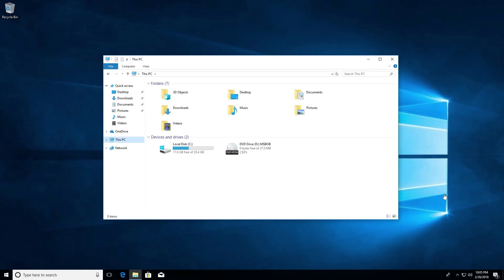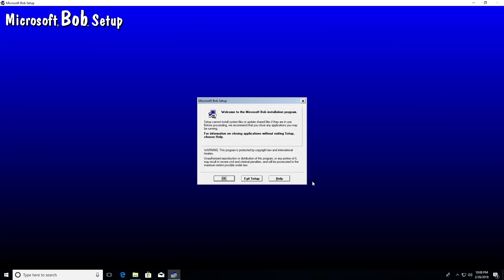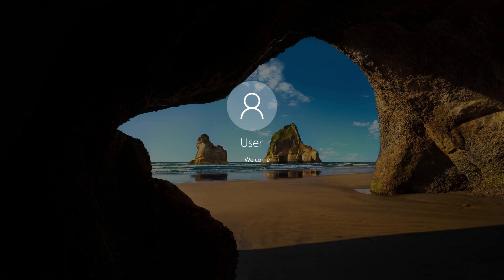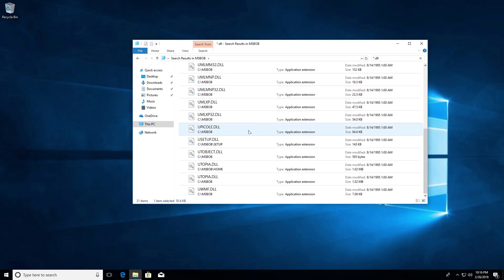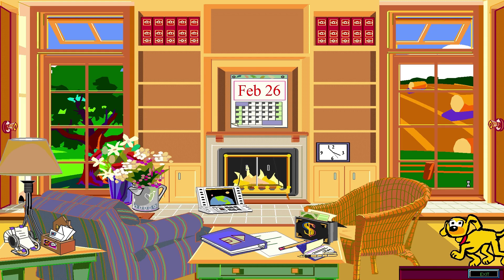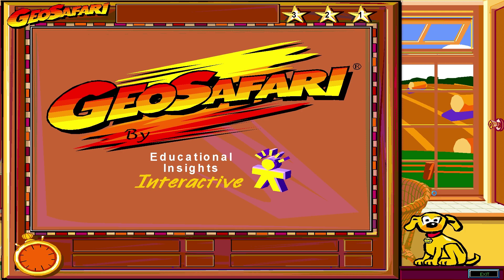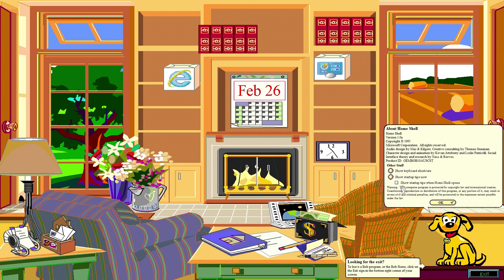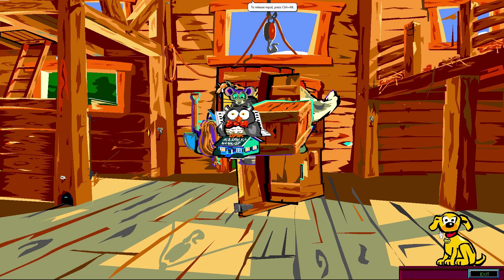Microsoft Bob on Windows 10?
In this video, I'll be attempting to install Microsoft Bob from 1995 on a Windows 10 VM.